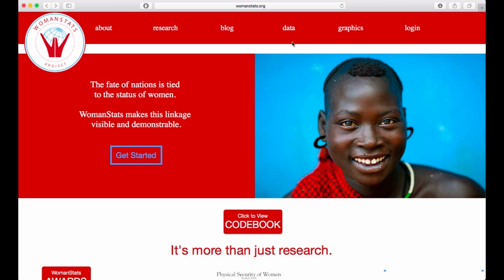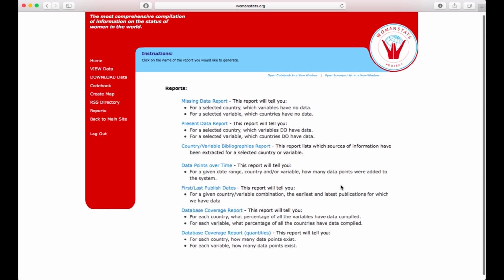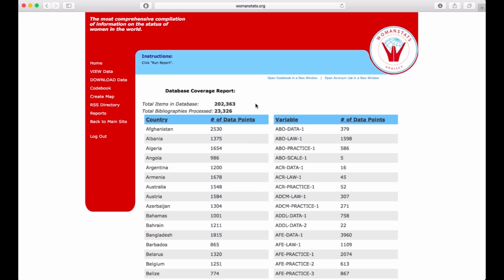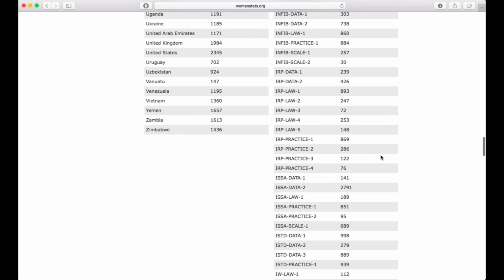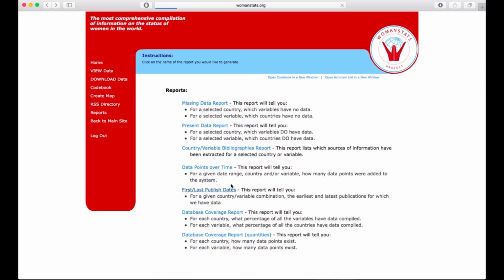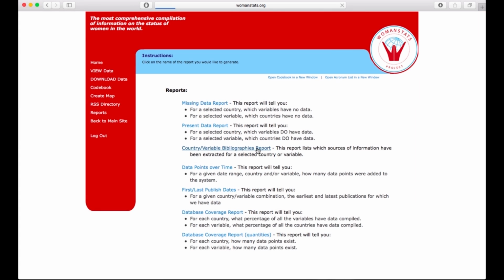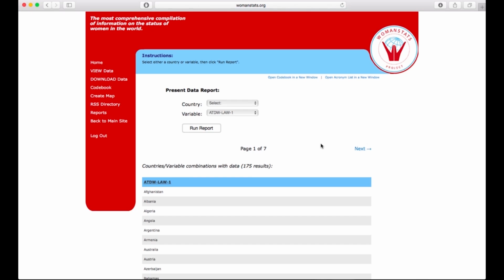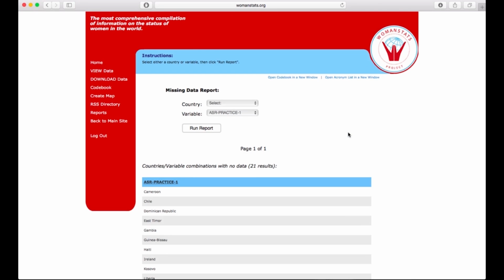Tutorial 5: Reports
Let’s discuss reports that can be created by the system at your command. These reports, as you will see, can be incredibly helpful to you as you use the database.

In your left hand menu in red, look for the Reports link and click on it.  It will take you to a page from which you can choose which reports you want to create.

Let’s go from the bottom up.  The last report in the list is called Database Coverage (Quantities).  Let’s click on that and see what happens.  Here it is now.  Also at the top you can see how many total data points there are in the database--a number which increases every single day--as well as how many sources we have examined to find that data.  You can see that most countries have a sizeable amount of data, but some countries, such as South Sudan, have far less.  In South Sudan’s case, that is because it is a new country.  On the variable side, you can see much more variation.  Some variables have lots and lots of data, and others have very little.  You can see how this might be helpful to you as you look for the information you need in the database.
The database coverage report is the most common selection for it shows for each country what percentage of the variables have data and for each variable what percentage of the countries have data.

 First/Last Publish Dates show you for each country or variable that has data, what that data’s earliest and latest publications are.

Data Points over Time shows you, for a given date range, country and/or variable, how many data points were added to the system.

The country bibliographies report will list which sources of information have been coded into the
database for selecting a country or variable of your interest.

Present Data Report shows you, for each country, which of its variables have data or you can search by variable to see which countries have data for that variable

The missing data reports, shows you which variables in the database we are currently missing for the selected country or the countries we are missing for a particular variable.

These data reports allow you to know how much data we have on a particular subject in order to aid your data collecting.